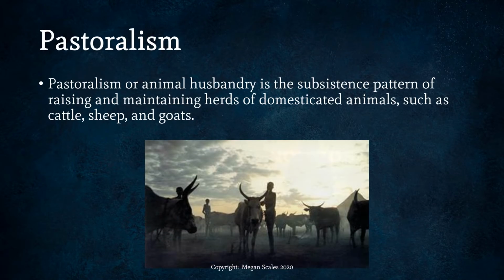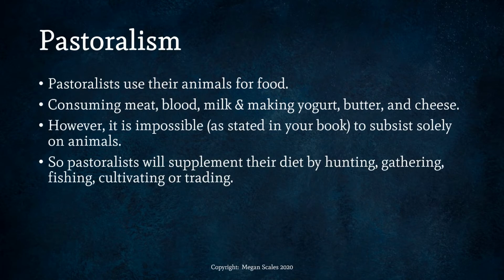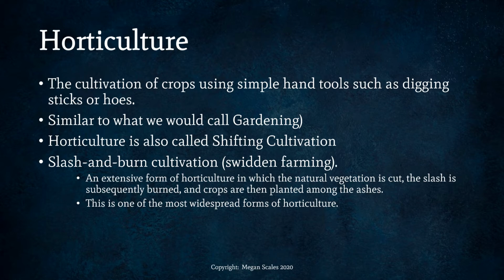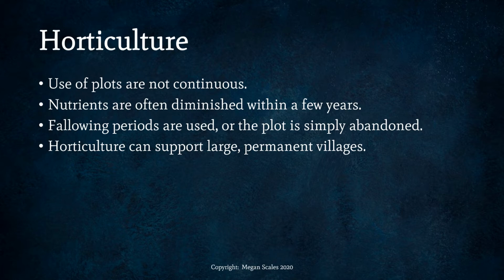Subsistence Part 3